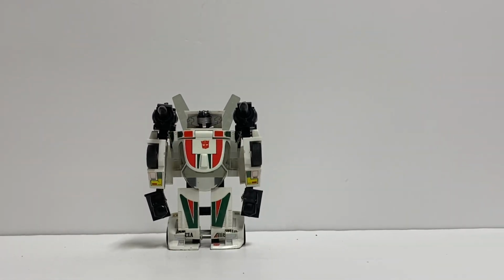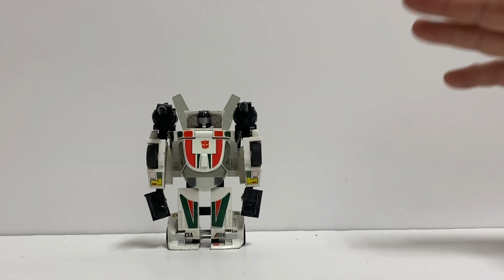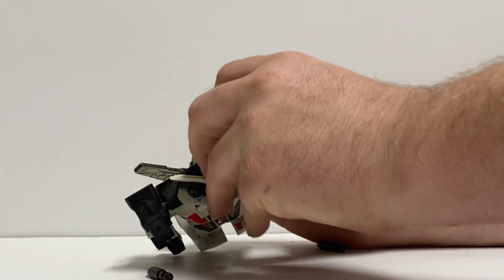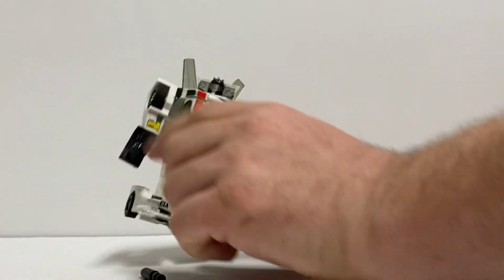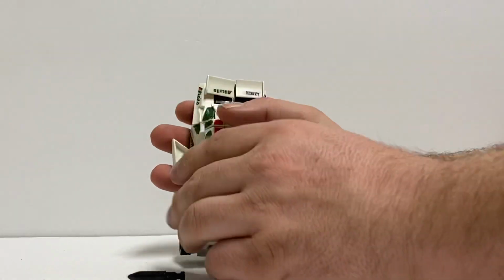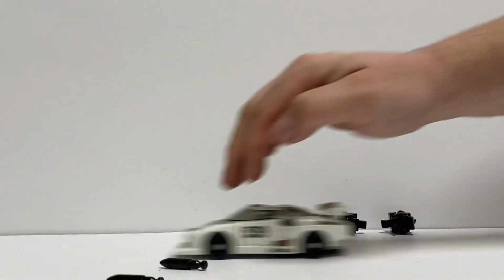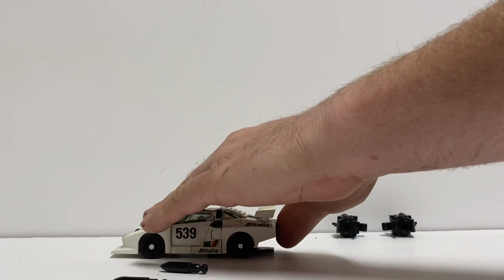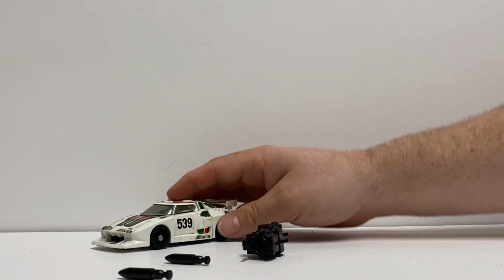Transformers Generation 1 Wheeljack ( Throw back Thursdays ) Dragonflyes REVIEWS #22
here we take a spin back in time and look at 1 of the oldies but goodies the crackpot inventor himself Wheeljack

special thanks to my wife for doing the intro and camra work